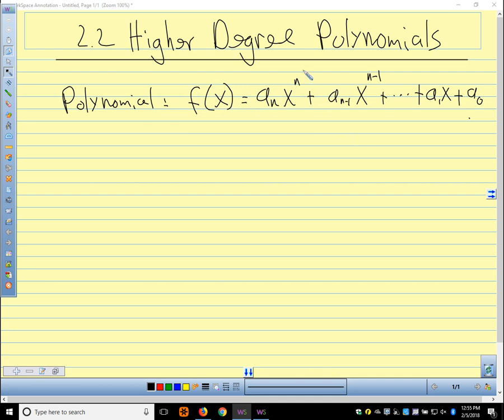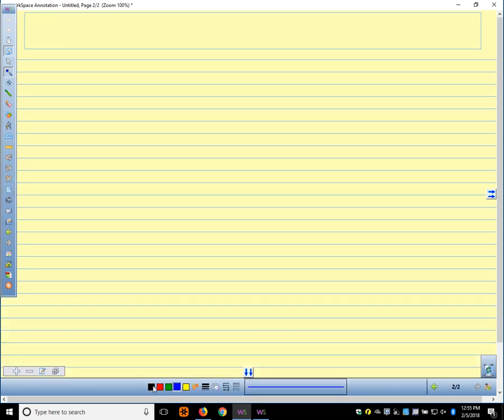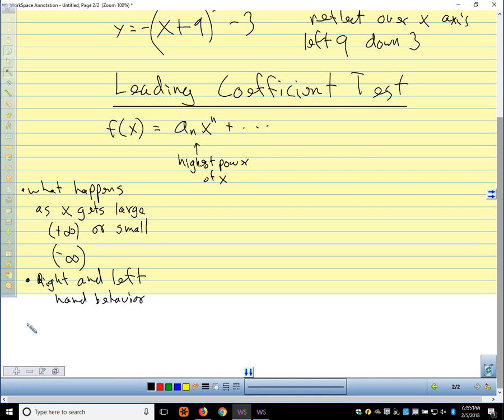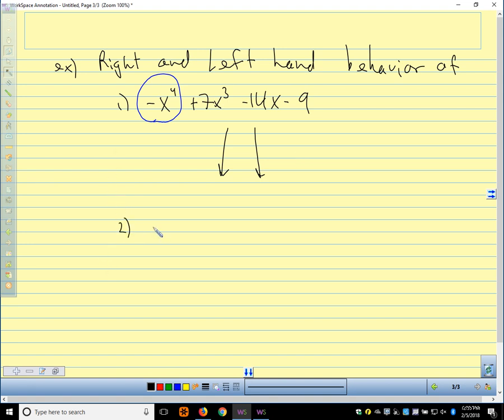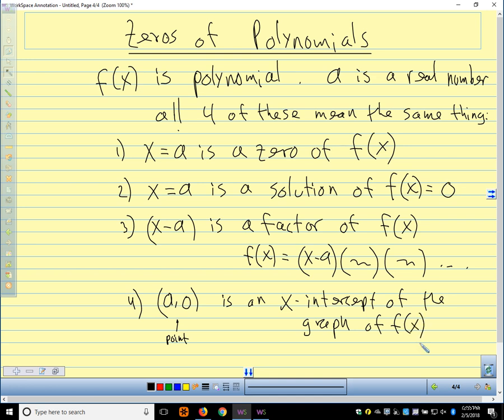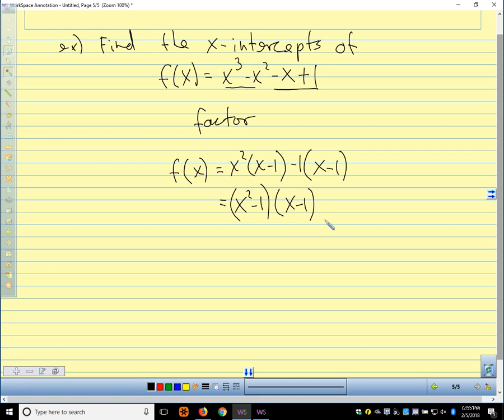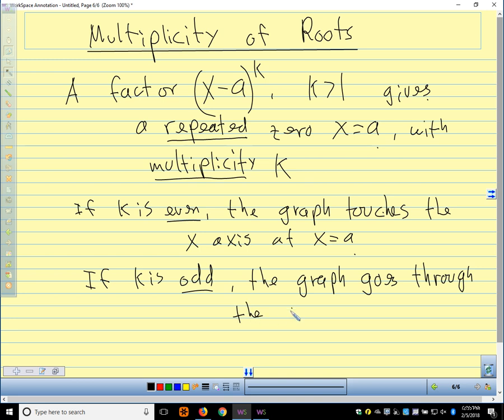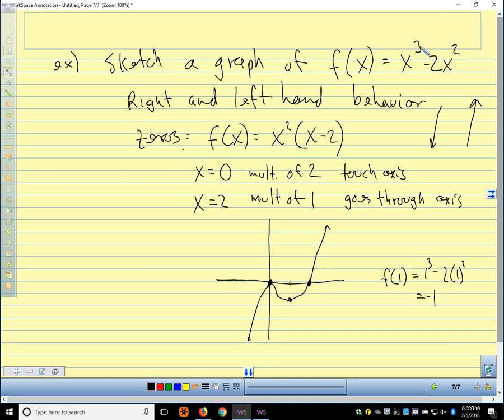Adv Pre Calc 2018 2.2 Higher Degree Polynomials